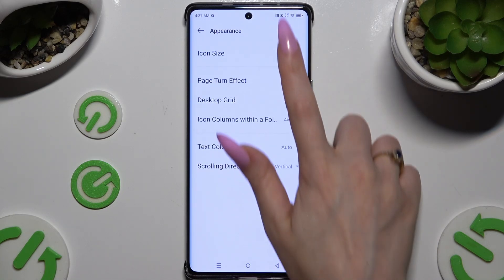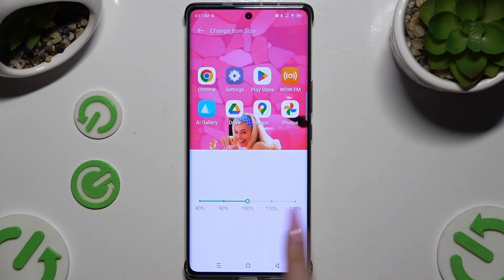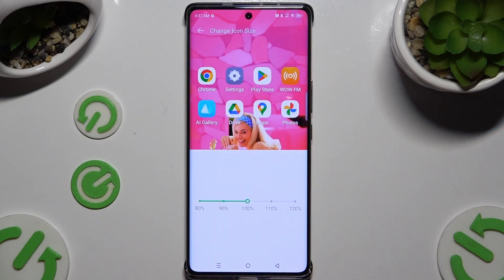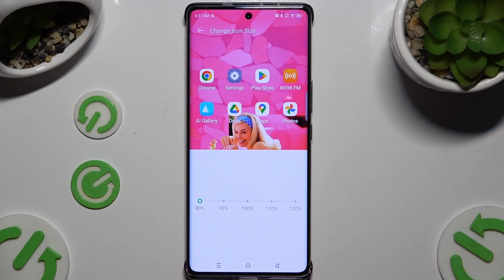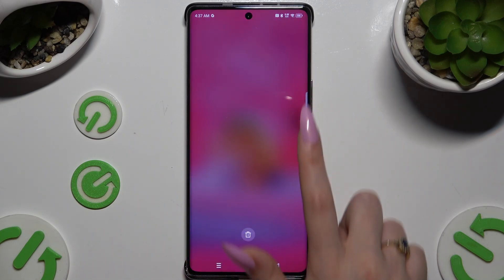Infinix Note 40 Pro+ - How to Change Icon Size - Customize Your Home Screen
In this tutorial, we'll show you how to change the icon size on your Infinix Note 40 Pro+ smartphone to personalize your home screen and enhance your user experience. Adjusting icon size can help you create a layout that suits your style, whether you prefer larger icons for easier access or smaller ones for a more compact look. This step-by-step guide will walk you through the process of customizing your icon size effortlessly.

Join us as we explore how to make your home screen uniquely yours on the Infinix Note 40 Pro+!

How to access the home screen settings on the Infinix Note 40 Pro+
Steps to adjust icon size for your apps
How to rearrange icons for a personalized layout
Tips for managing your home screen aesthetics
Troubleshooting common issues with icon size adjustments